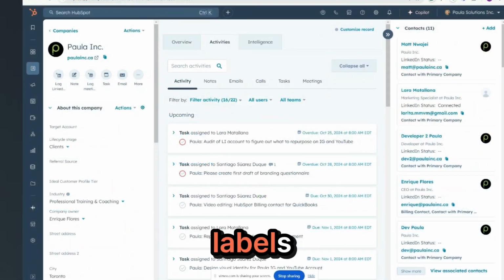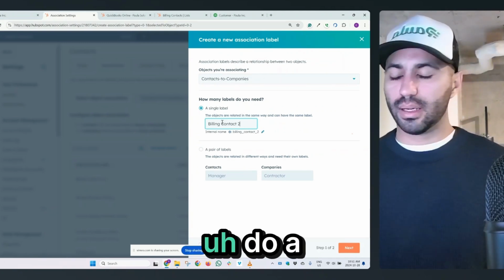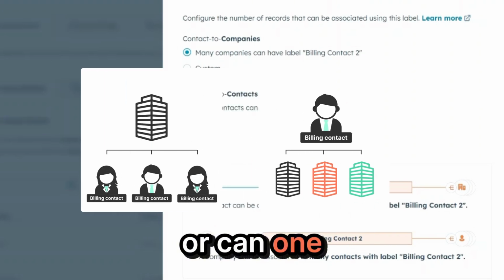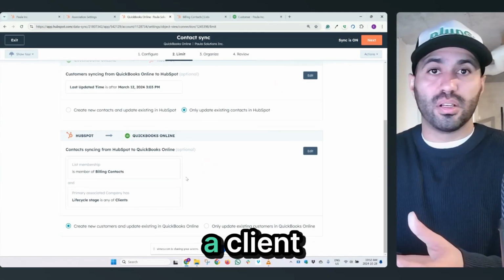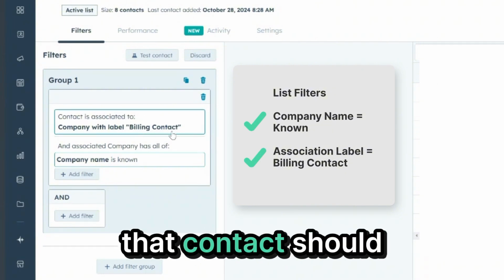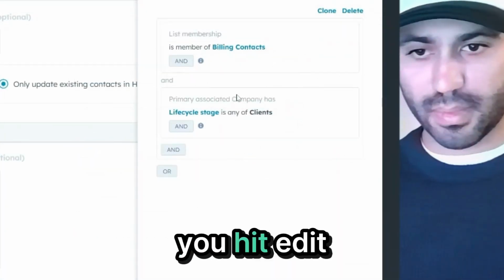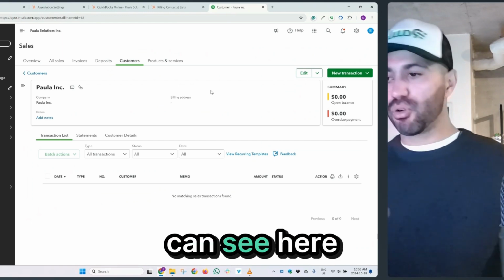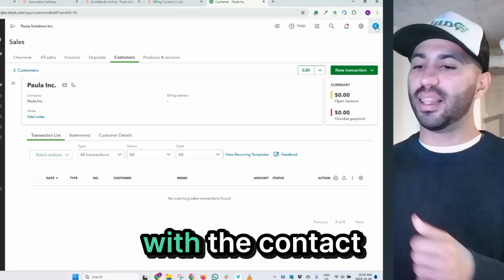How B2B Companies Can Prevent HubSpot from Creating Duplicate Clients in QuickBooks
Using the QuickBooks + HubSpot integration? You might have noticed it syncs Contacts instead of Companies. While great for B2C, this can create duplicate entries for B2B companies with multiple contacts under the same client.

A small change, but a big win for cleaner data and smoother processes. 🚀